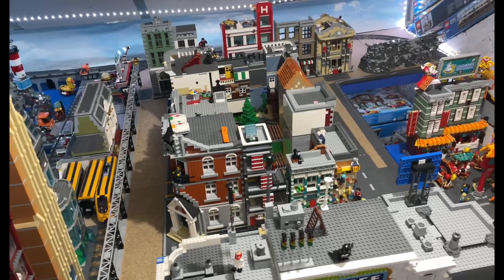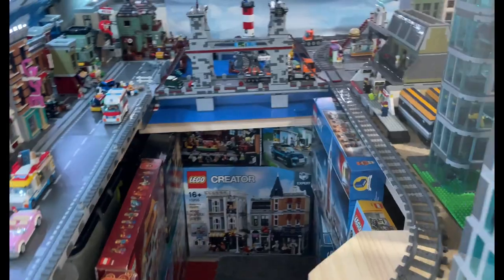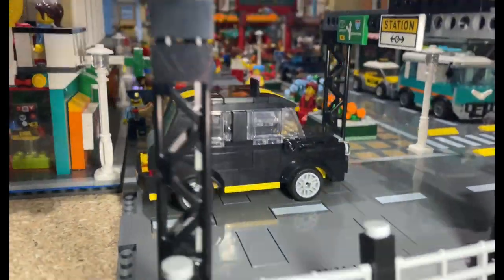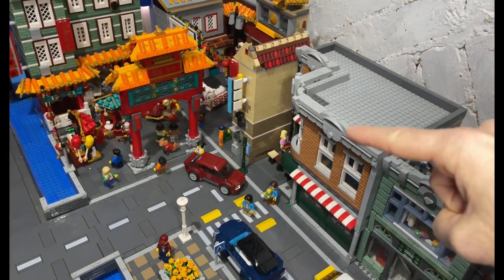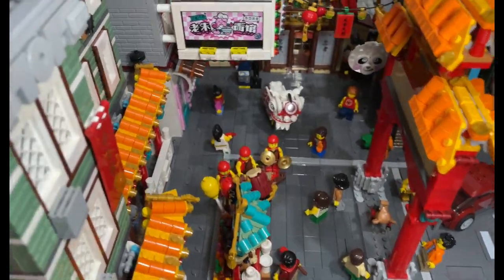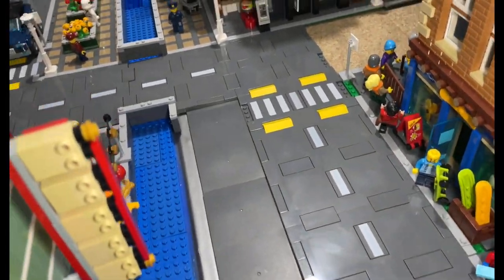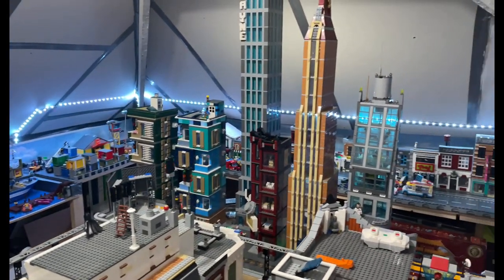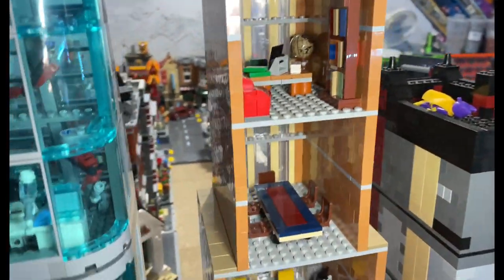LEGO City Update #84